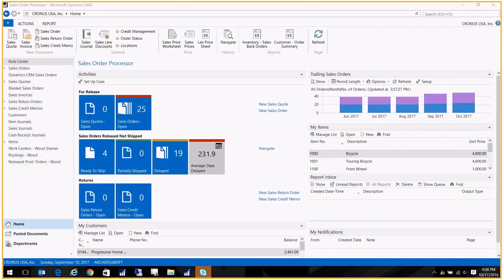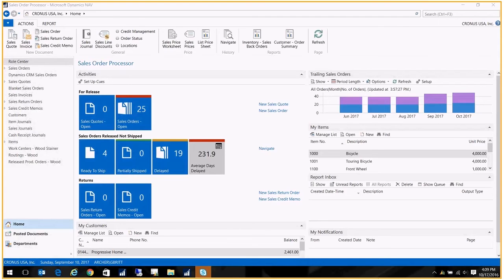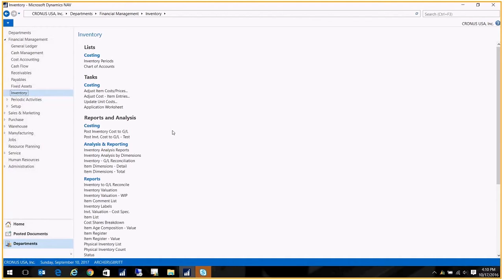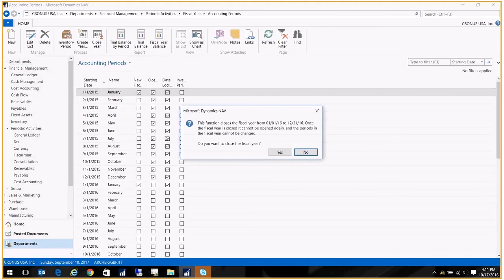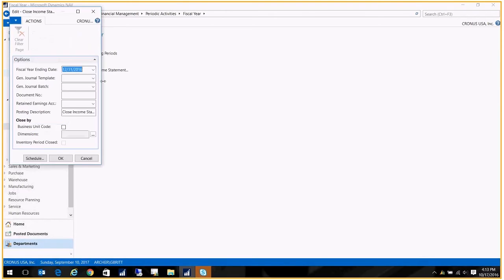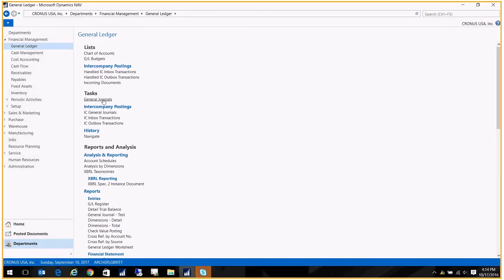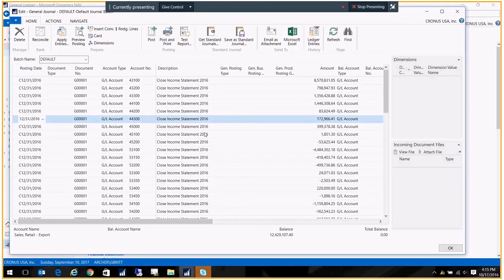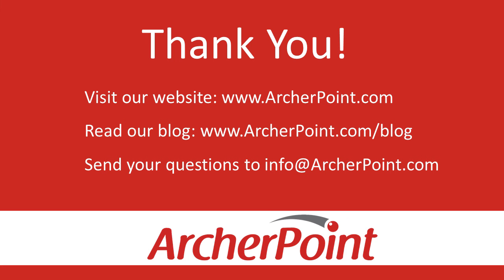Microsoft Dynamics NAV Coffee Break: Year End Closing Process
Are you scared because you’re not ready to do a year-end close in NAV? Not even sure where and when to begin? Fear not, we can help. Grab a cup of a coffee and join us for another NAV Coffee Break video. In this installment, we'll walk through year-end close best practices (such as, be sure to do a back-up before you do anything else), point out potential pitfalls (such as, if you don’t normally run an “Adjust Cost” report at the end of each month, don’t do it now), and remind you that while it’s technically called a “year-end close,” you can perform this activity at any point during the year. In fact, you can run the year-end close, and then go back and re-enter information as it becomes available. Close is a relative term here. Watch this short video to see how user-friendly (and not scary) processing a year-end close in Dynamics NAV can be.

About ArcherPoint:

Regardless of size or industry, companies look for a business solution and a partner they can depend on to deliver results. ArcherPoint began serving Microsoft Dynamics NAV (formerly Navision) clients in 2002, but our history with the product dates back to its beginning in 1988. Today, our team includes experts all over the world, not only in Dynamics NAV solution design, development, and upgrades, but also in accounting, manufacturing, retail, distribution, and other key areas of business.

Our clients range from emerging companies to those ranked in the Fortune 1000. They continue to choose us because of our ability to tackle Microsoft Dynamics NAV deployments large and small, deep industry knowledge, exemplary service, and genuine commitment to client success.

Talk to us and find out why companies of all sizes, from a multitude of industries, choose ArcherPoint.